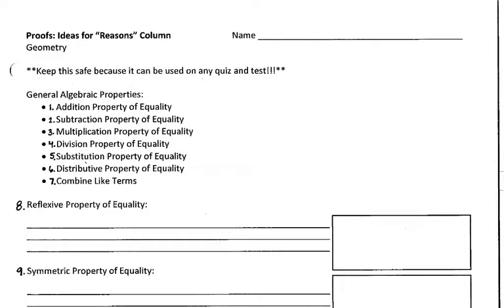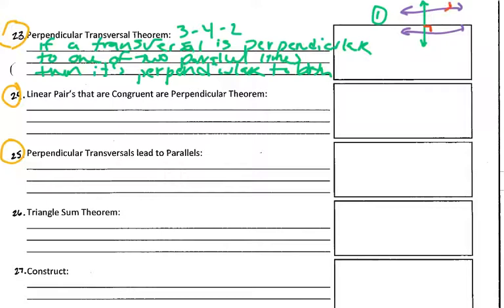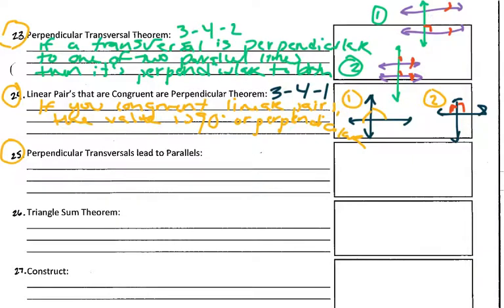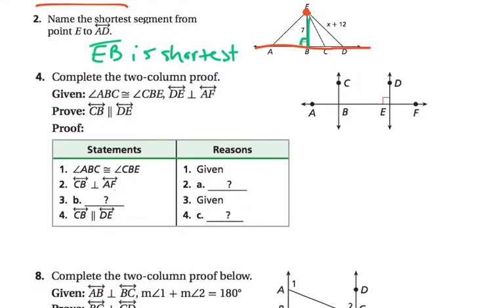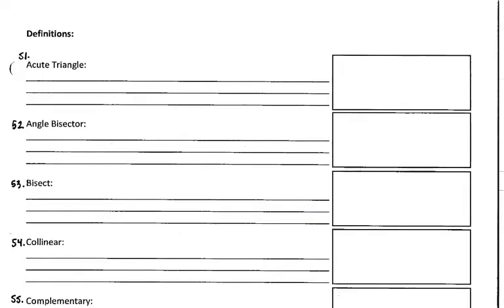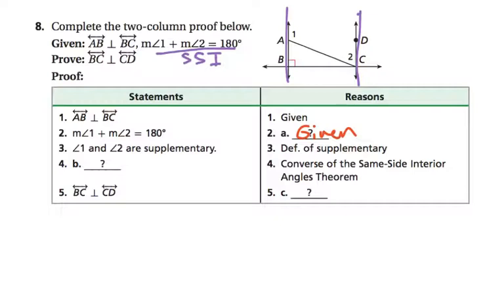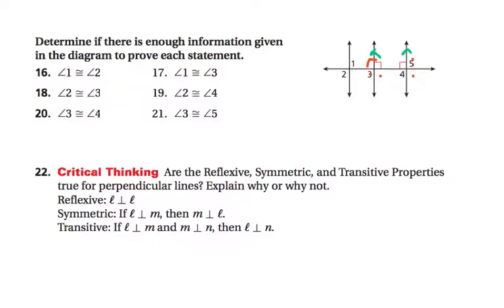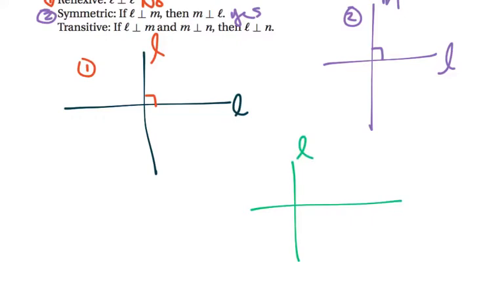Geometry 3.4 Assignment and Reasons Packet Video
This video repeats the theorems explores in the notes and copies them into our Reasons packet for guidance during proofs as well as works through the assignment.